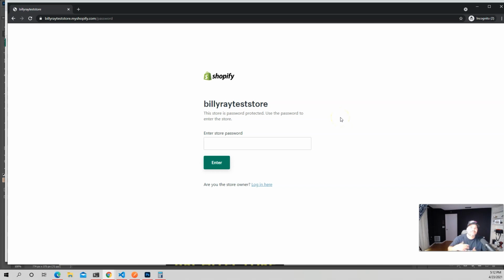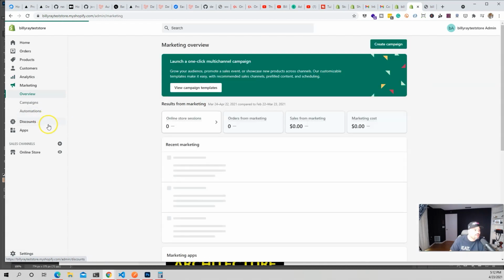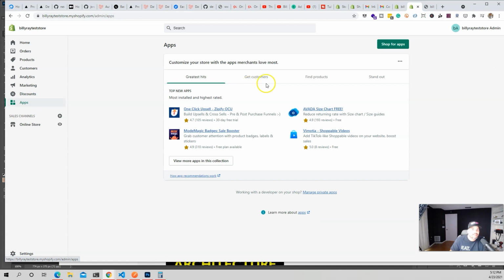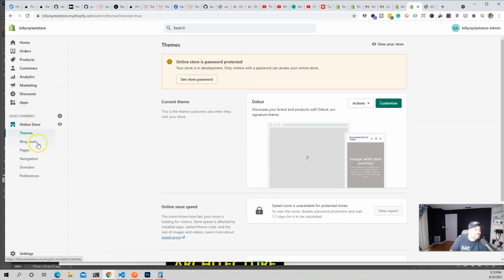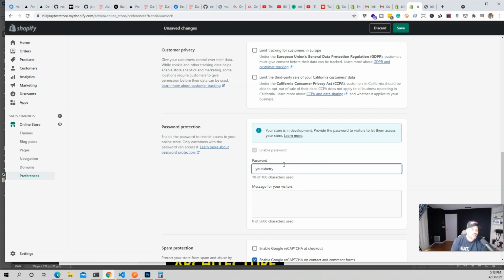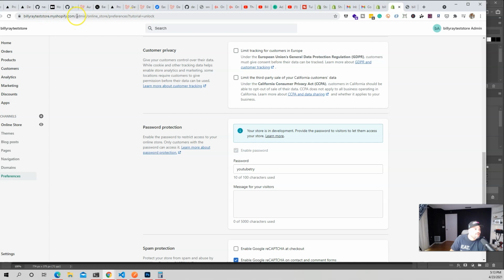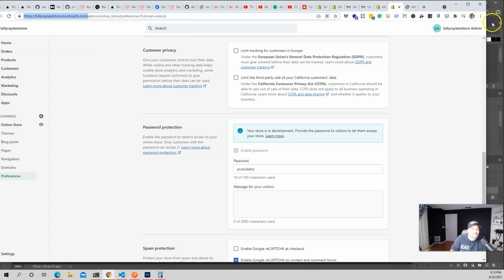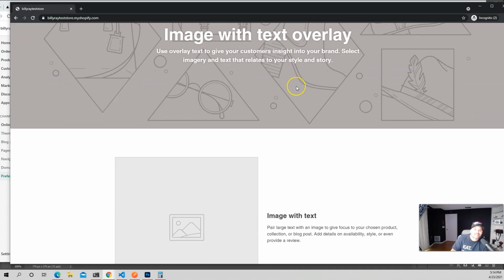How to use Shopify for free 2021 | No credit Card Needed | Shopify Developer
How to use Shopify for free in 2021 with no credit card needed.

Timestamps:
0:00 How to use Shopify for free
0:25 How to register to Shopify for free
1:07 Sign up as Shopify developer for free
3:14 Add a free Shopify store to your account
4:49 Take a look at your free Shopify store
6:53 How to share a link to your free Shopify store
8:23 Where to learn Shopify